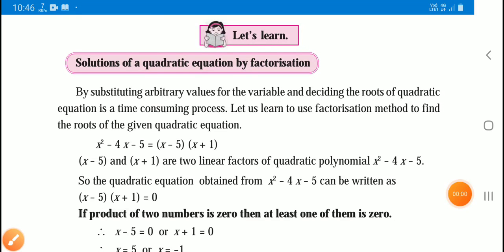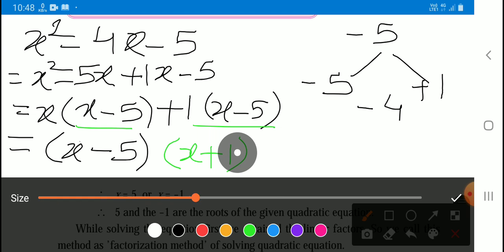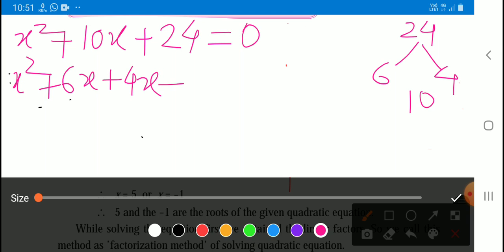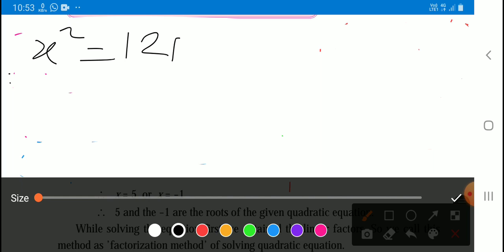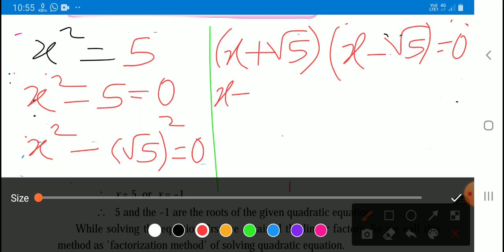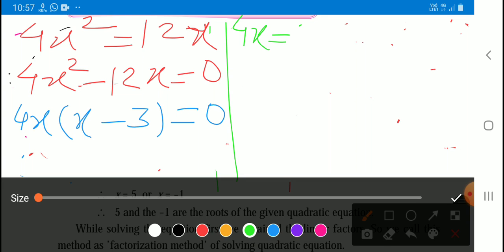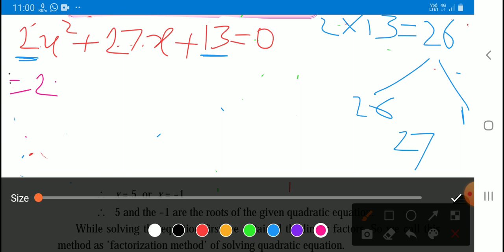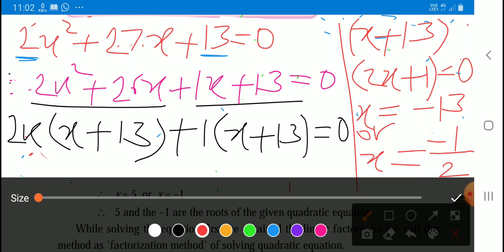4 September 2020